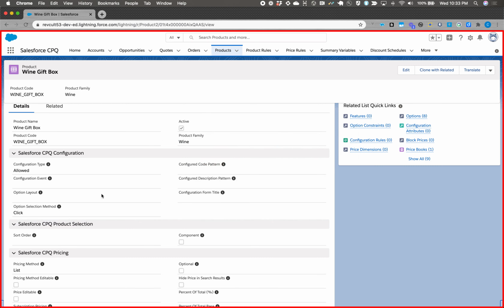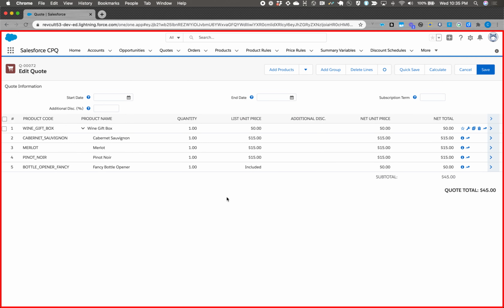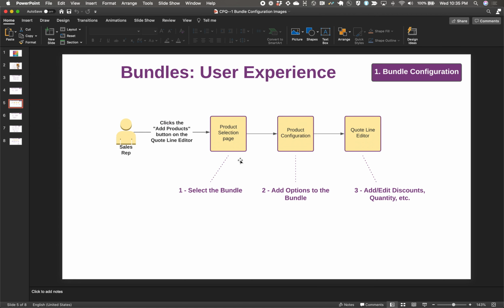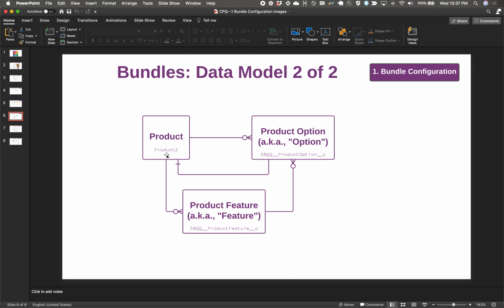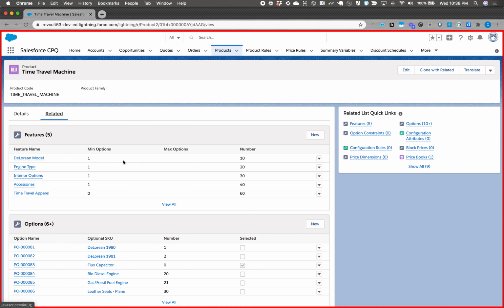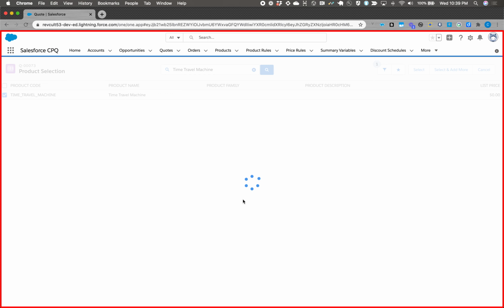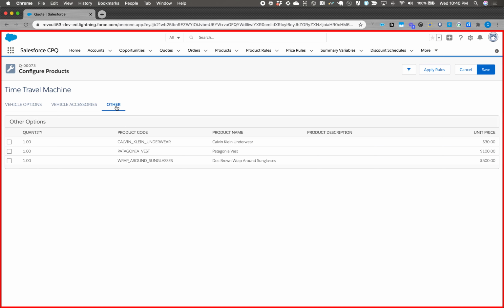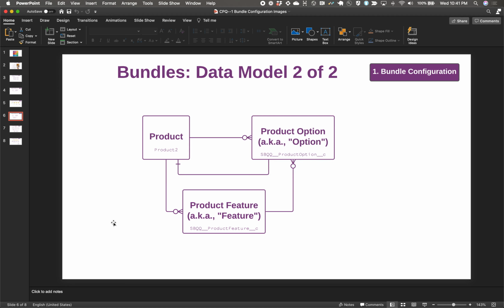Salesforce CPQ Specialist Certification Training 2 - Product Features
Learn how to improve the CPQ user experience using Product Features! Product Features simplify how you can organize Product Options on the Configurator screen.